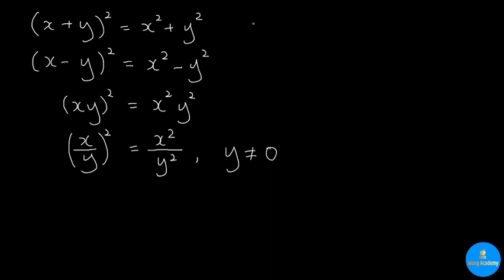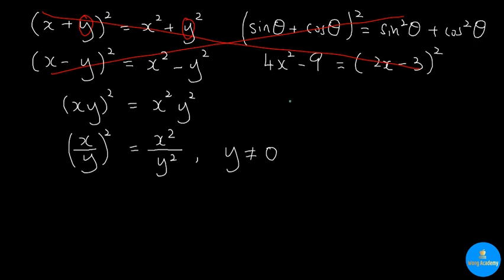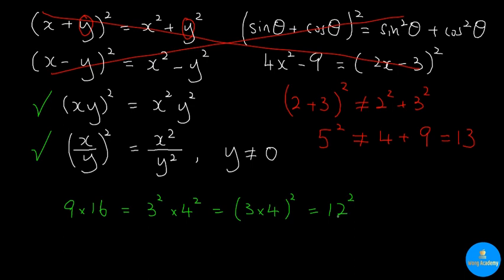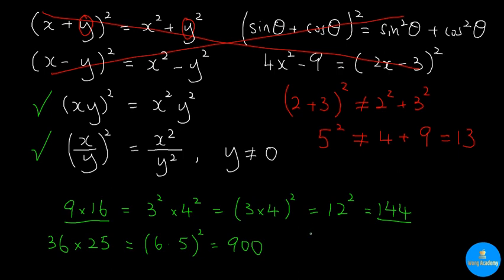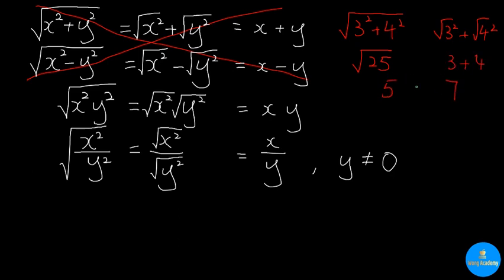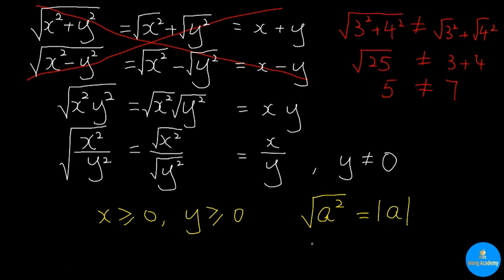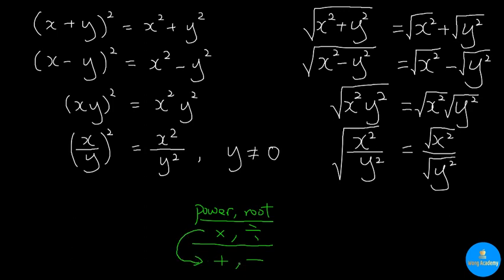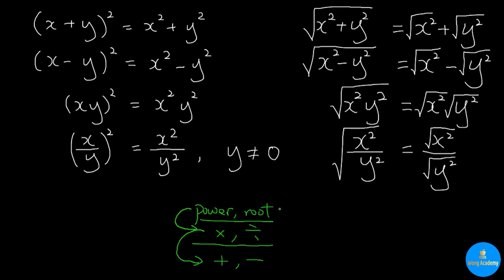Most Common Error in Math: Powers and Roots over the Four Basic Arithmetic Operations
In this video, I will talk about the most common error in mathematics: splitting powers and roots over the four basic arithmetic operations.